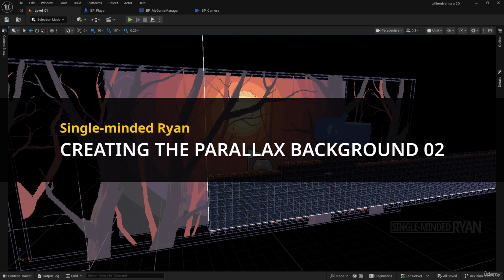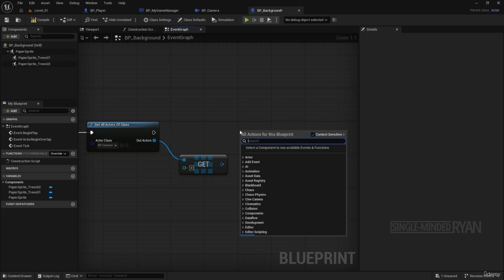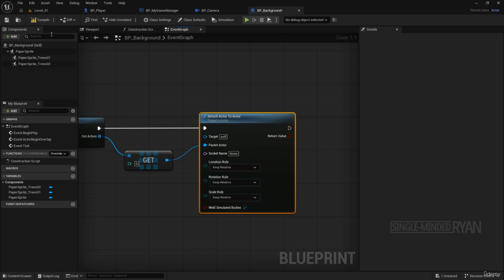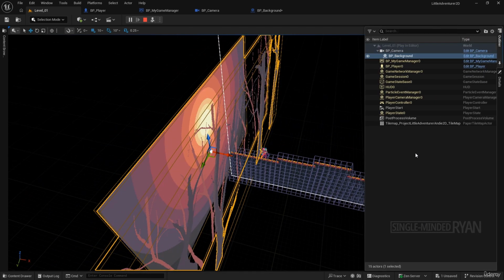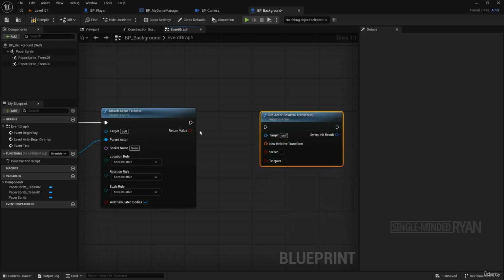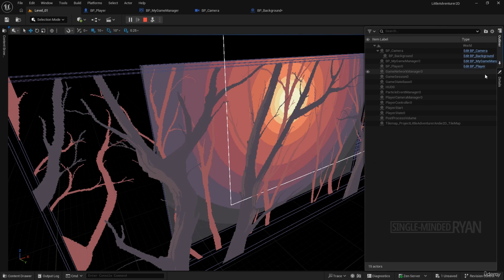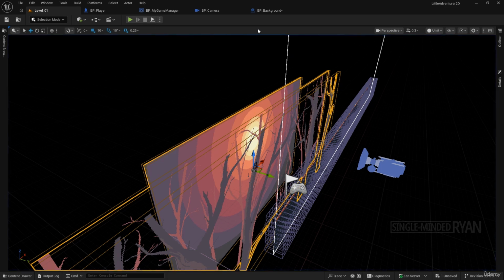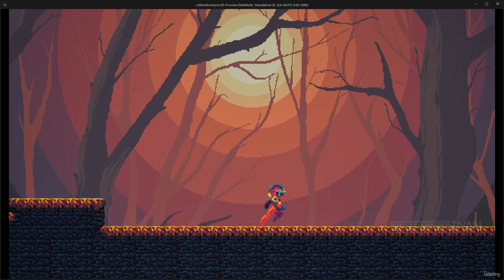16 Creating the Parallax Background 02